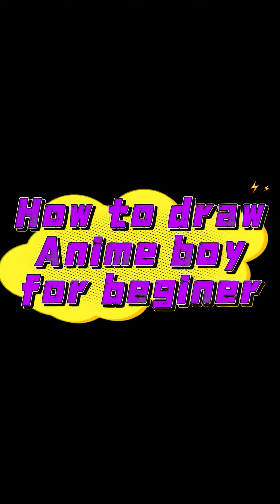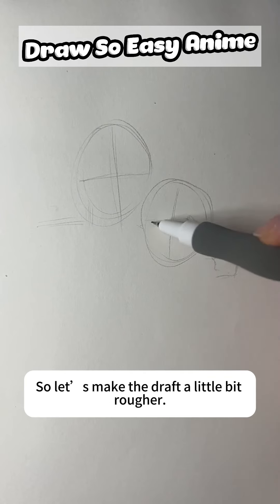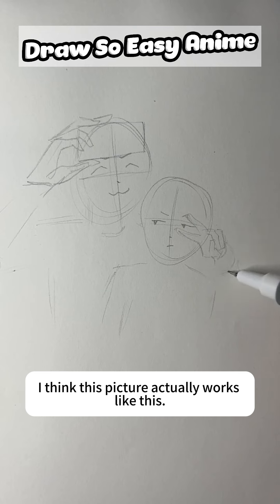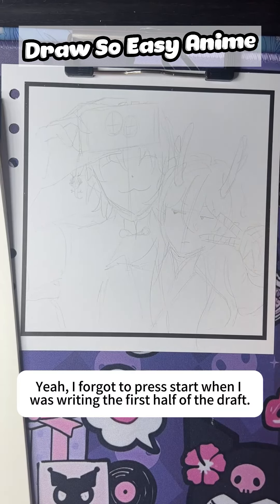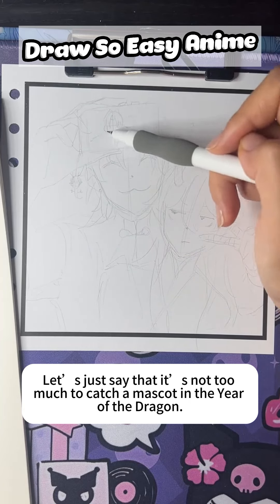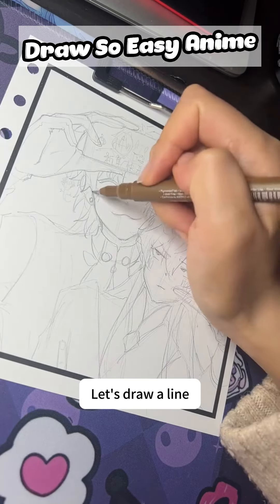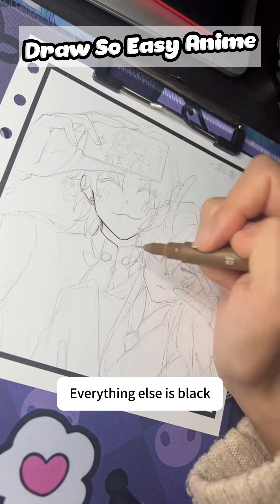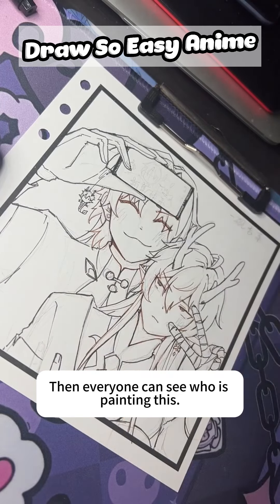How to draw anime boy funny | Draw so easy Anime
★Drawing tools : Portable Nyoni Charcoal Pen
★ Casimir Charcoal Pen 160g
★ Sketch Paper 0.7, Auto Pencil
❤ ❤Link to all drawing tools in my awesome videos!
ー ー ー ー ー ー ー ー ー ー ー ー ー ー ー ー ー
►Welcome to your ANIME team drawing channel.
Hope my team videos help everyone from drawing to drawing style direction for everyone!